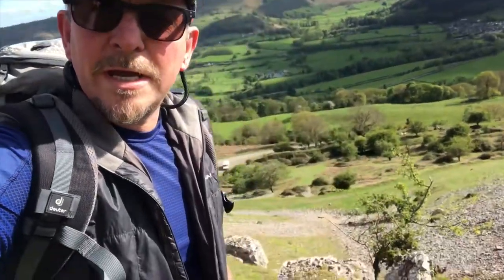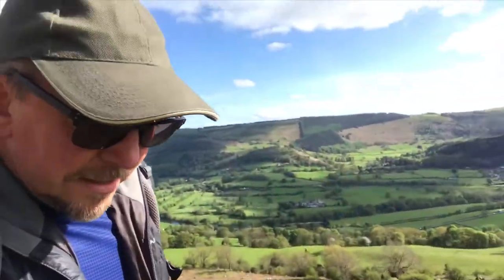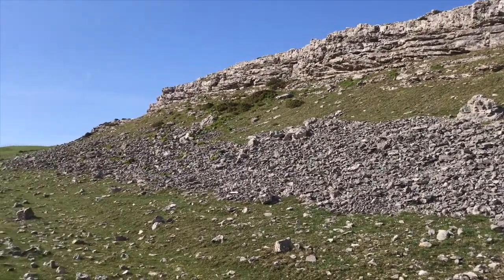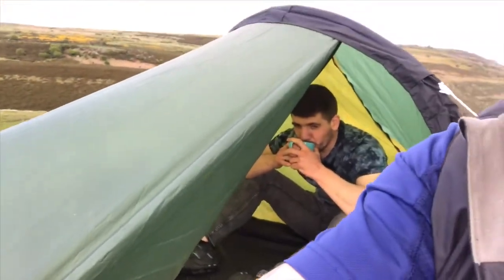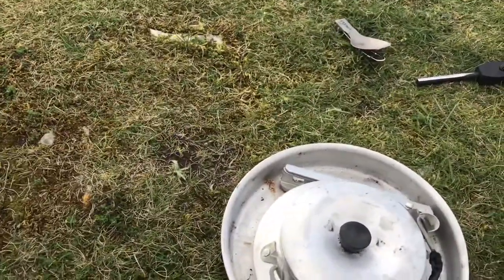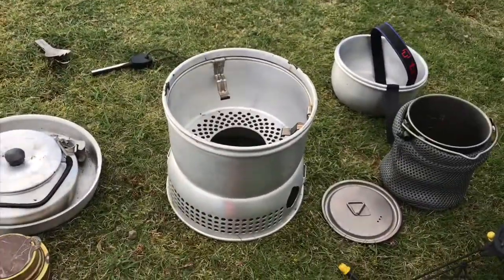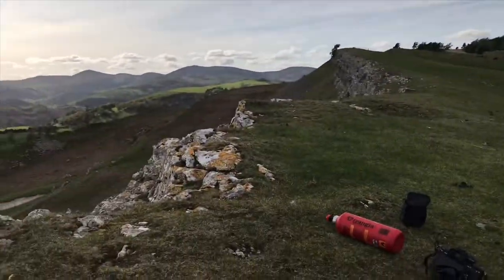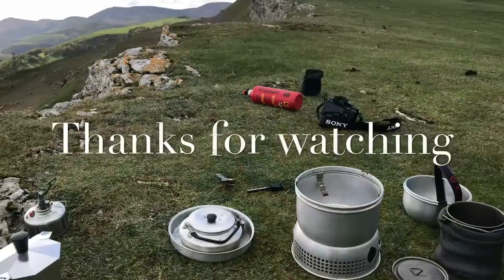Short walk and coffee to test my tent out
A short walk on the panorama above Llangollen to set tent up and have a coffee in this beautiful spot